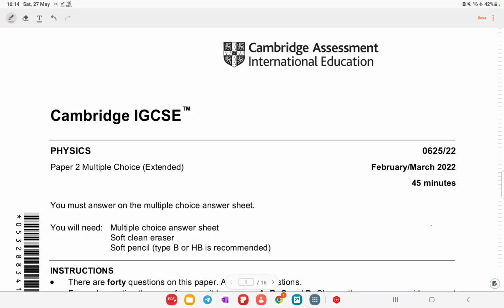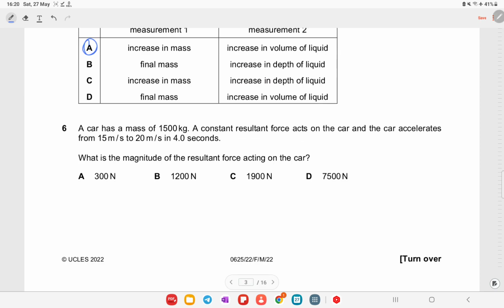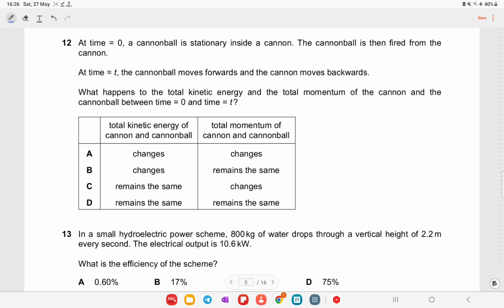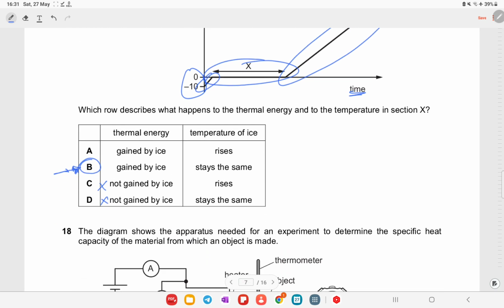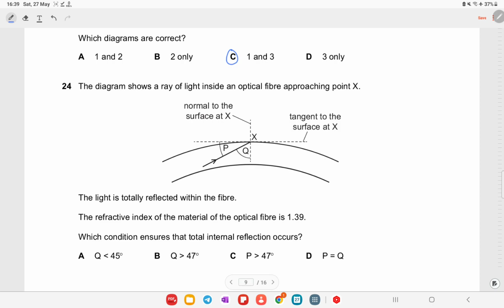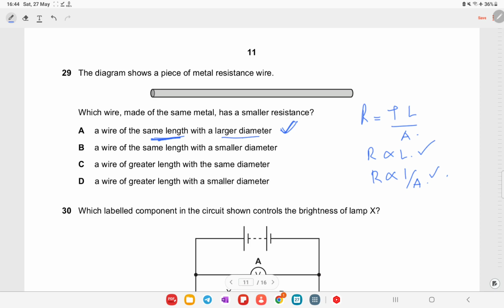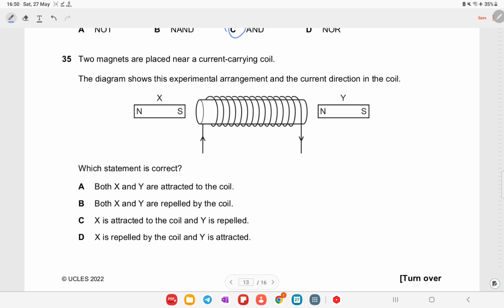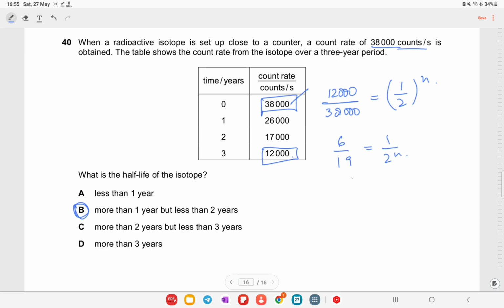Physics IGCSE Past Papers 0625/22/F/M/22 Paper 2 MCQ